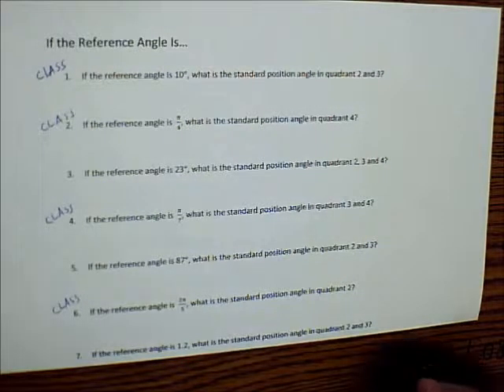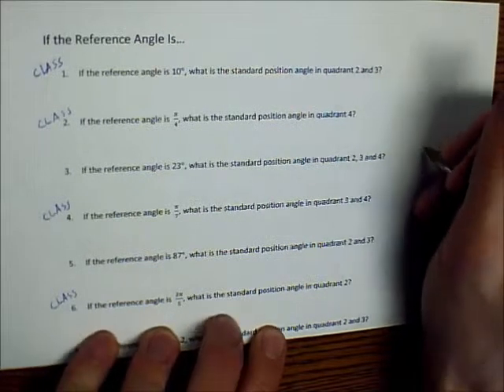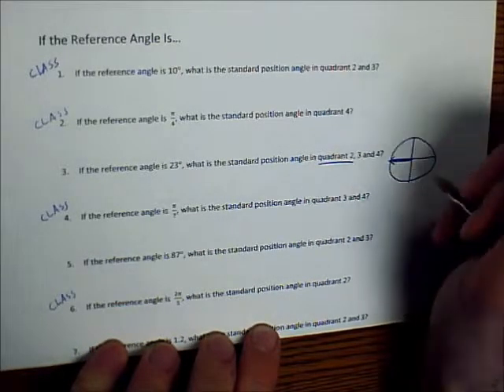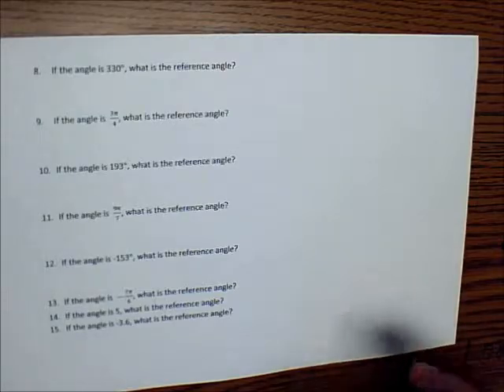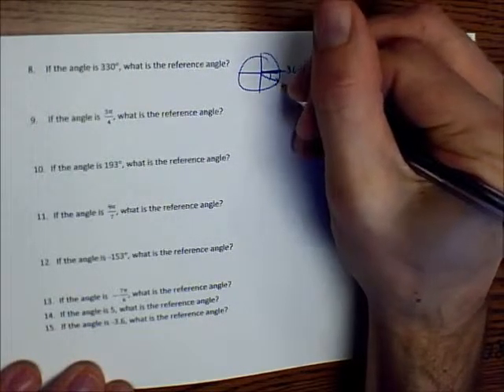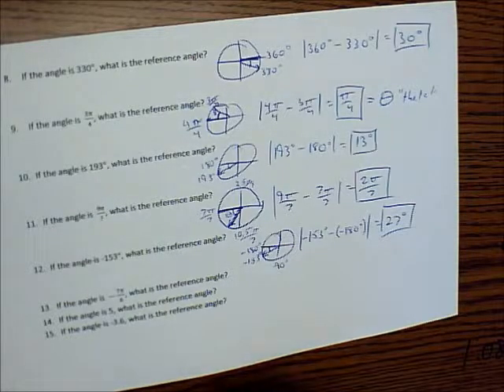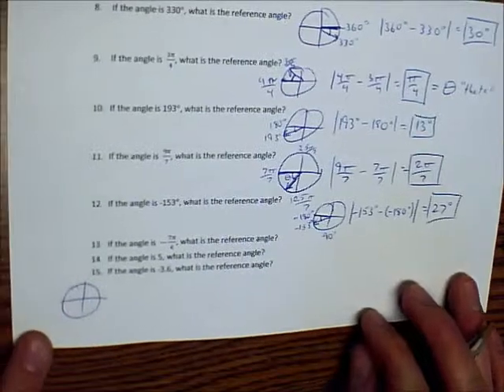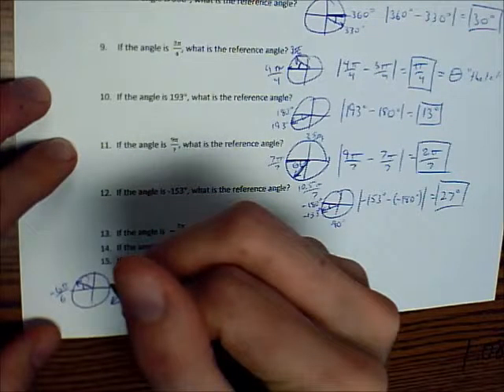Ref Angle HW